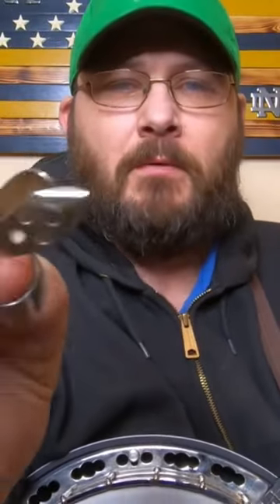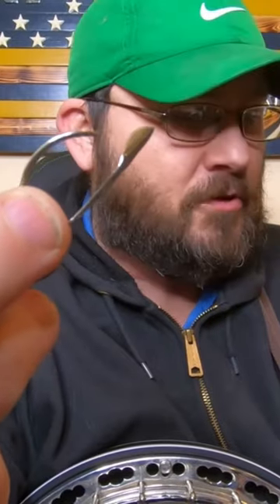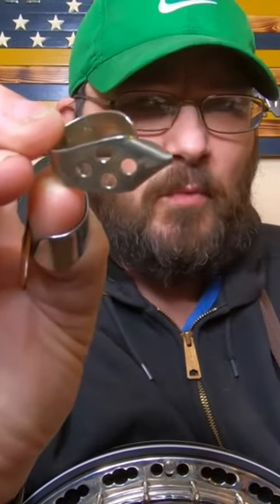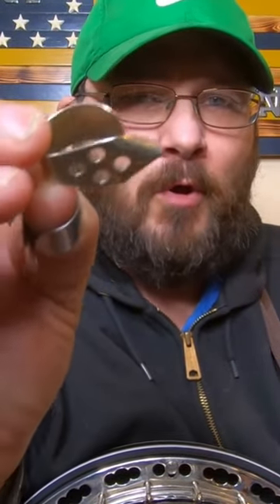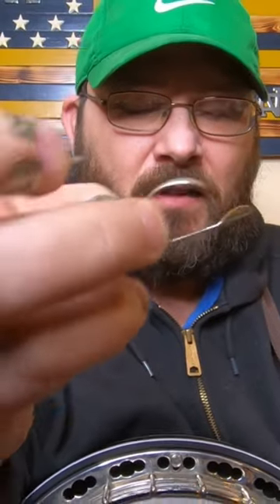This is the worst thing about metal thumb pics